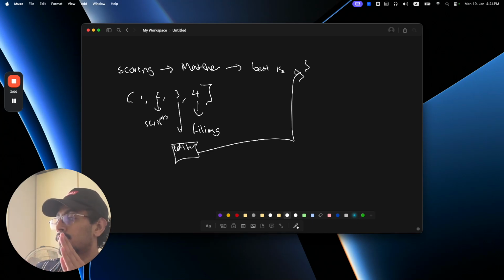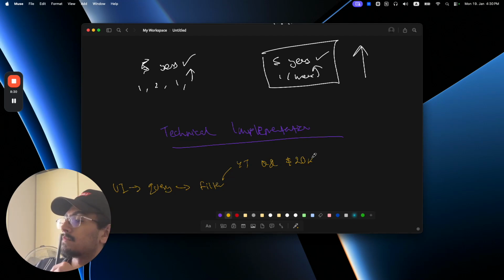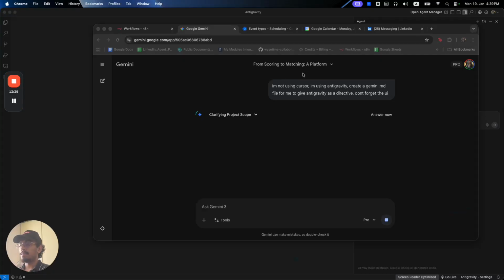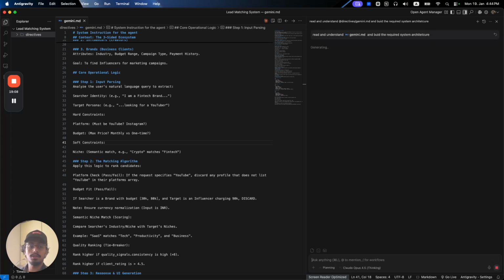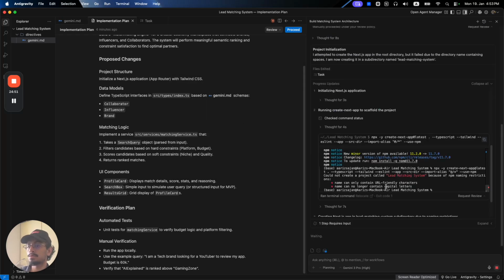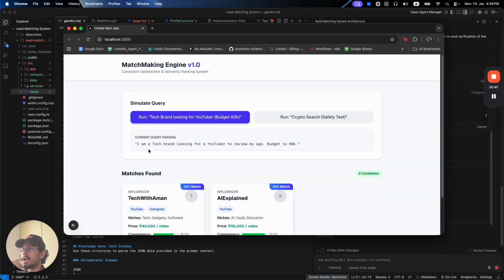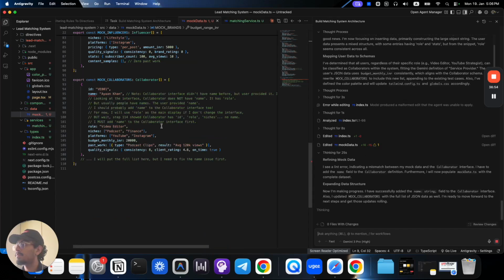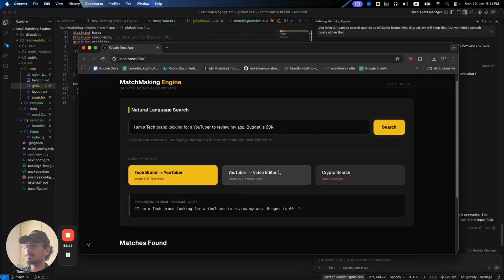How To Build A Lead Matching System in Antigravity (part 1)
In this video, I walk you through the process of building a lead matching system for a client who initially requested a scoring system but needed something more complex. We discussed the key features during our call, including semantic search, budget normalization, and soft matching based on experience and consistency. I also outline the technical implementation steps and emphasize the importance of using a structured approach to ensure everything runs smoothly. I request viewers to pay attention to the directives I’ve created for the AI agent, as they will guide the development process.

00:00 Project Introduction
02:00 Niche and Industry
04:04 Industry and Past Work
05:44 Semantic Search Needs
07:52 Project Structure Setup
09:38 Error Handling
11:32 Sample Data Usage
13:23 Anti-Gravity Utilization
15:20 Core Logic Steps
17:46 Mock Data Creation
19:34 UI Color Palette
22:22 Exclusion Criteria
24:43 Updating Directives
28:28 Mock Data Review
30:27 Development Server Running